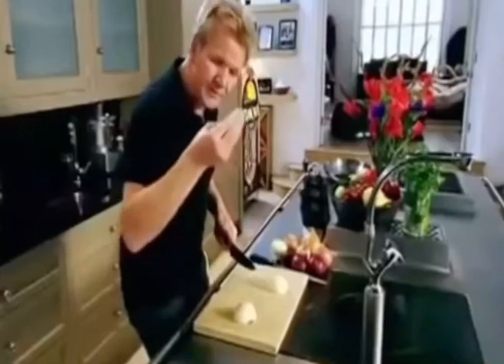GORDON RAMSAY IS SUS